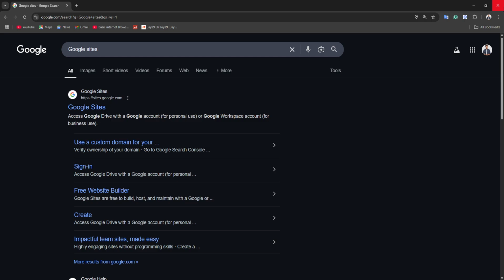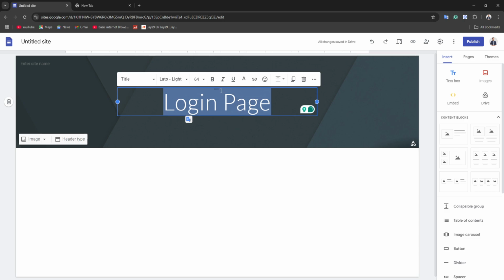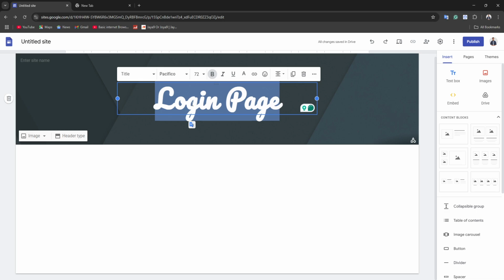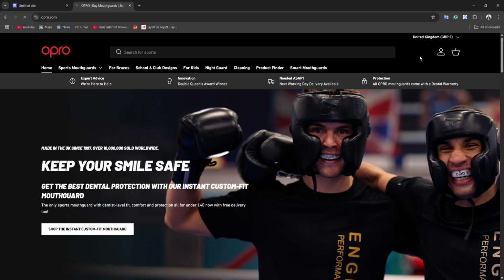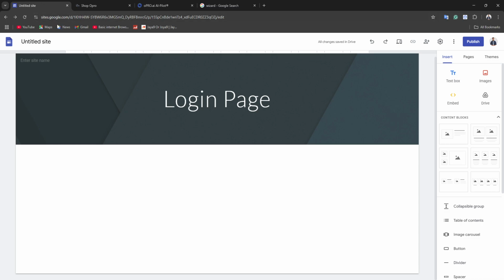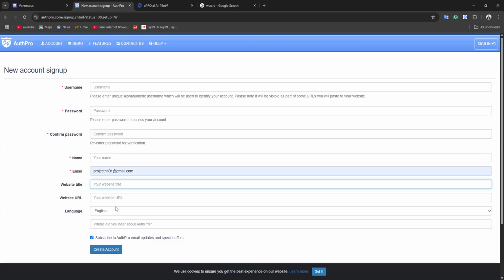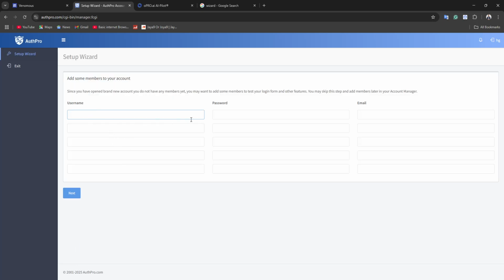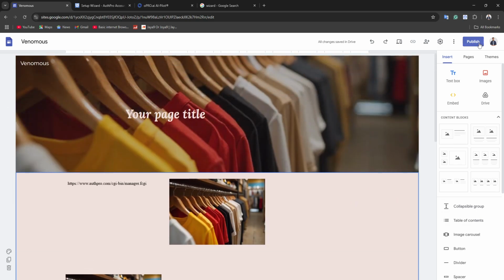How To Create Login Page In Google Sites - 2025 (Step by Step)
In this video, you'll learn how to create a login page in Google Sites using simple, effective methods that are perfect for beginners. Whether you're building a private site, classroom portal, or internal team hub, this guide will walk you through the process of setting up a restricted access or simulated login page using built-in features and third-party tools. Watch till the end for tips on enhancing security and user experience!